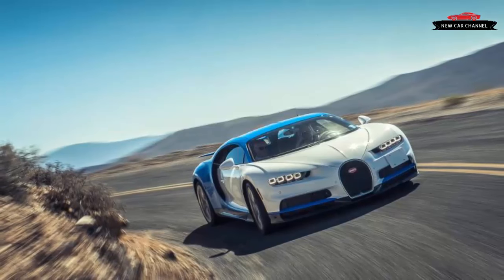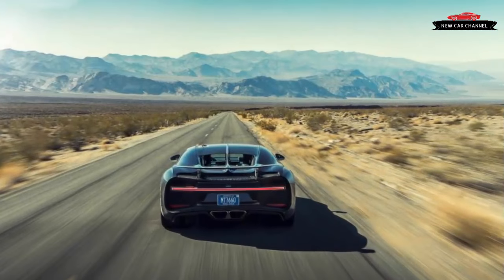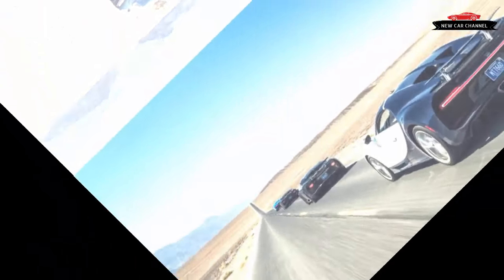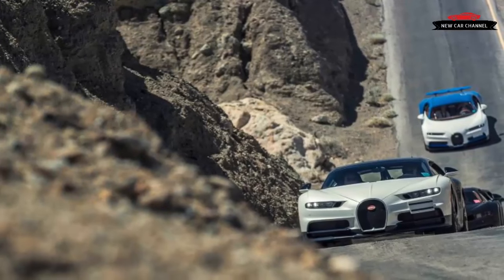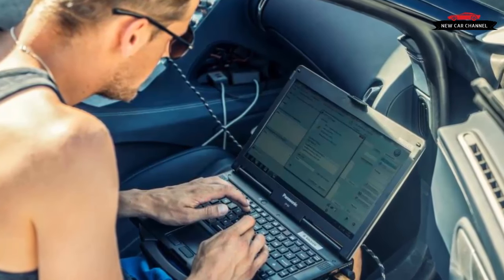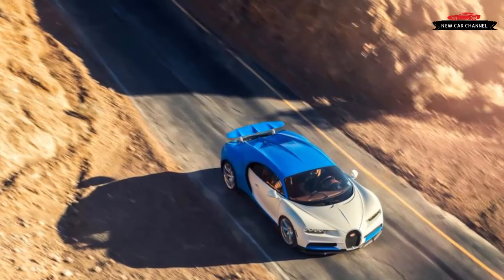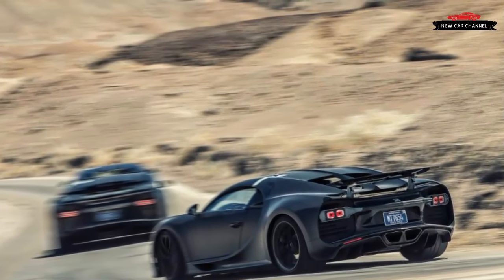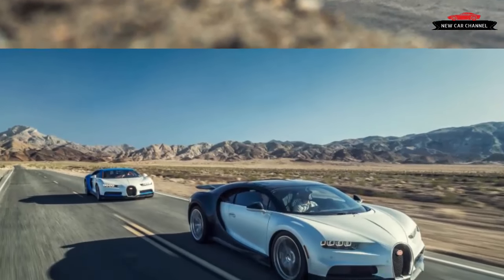REVIEW NEW CAR: 2017 BUGATTI CHIRON - FIRST DRIVE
REVIEW NEW CAR: 2017 BUGATTI CHIRON - FIRST DRIVE REVIEW
Today i review the new car: BUGATTI CHIRON 2017. I'm sure you'll enjoy this after watching my video. Thanks a lot !